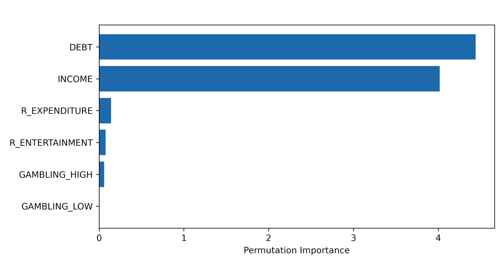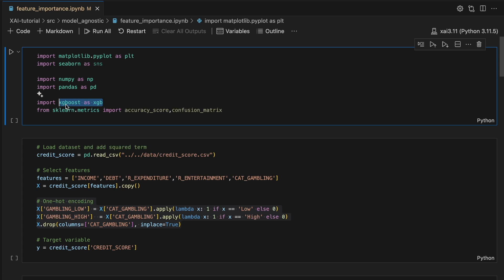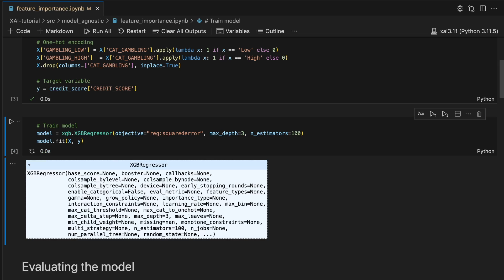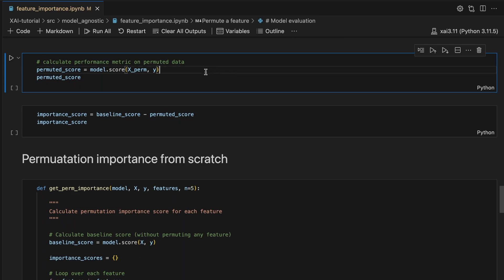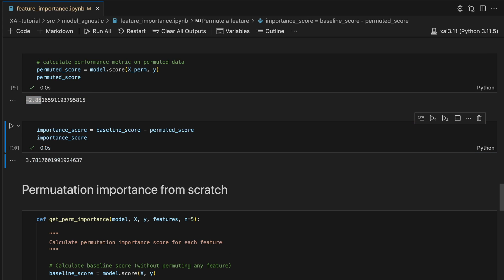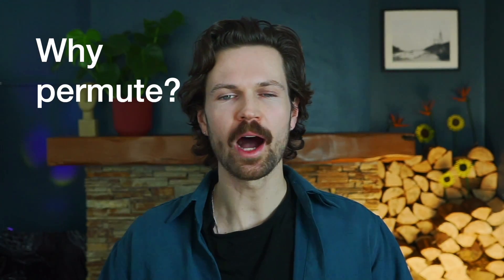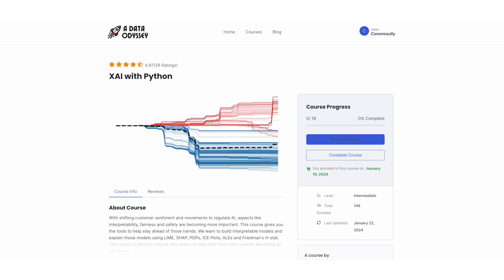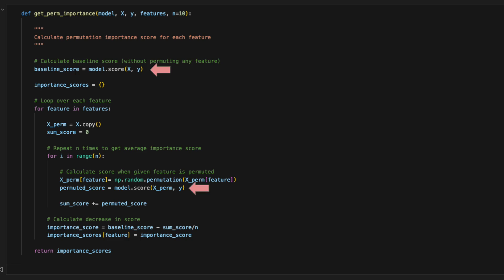Permutation Feature Importance from Scratch | Explanation & Python Code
Feature importance scores are a collection of methods all used to answer one question: which machine learning model features have contributed the most to predictions in general? Amongst all these methods, permutation feature importance is the most popular. This is due to it’s intuitive calculation and because it can be applied to any machine learning model. Understanding PFI is also an important first step in understanding more complex explainable AI methods like SHAP, LIME and PDPs.

In this video, we’re going to gain a deep understanding of PFI. To do this, we will use Python to calculate importance scores from scratch. We will also discuss the logic behind the method including why we permute, repeat and which metric to use. Really, we will be focussing on the P in PFI. Permutation is an important part of many model-agnostic methods. Taking time to understand this approach and its limitations will make those methods easier to understand.

🚀 Chapters 🚀
00:00 Introduction
01:15 PFI from scratch
06:54 The logic behind PFI
10:02 The limitations of permutation